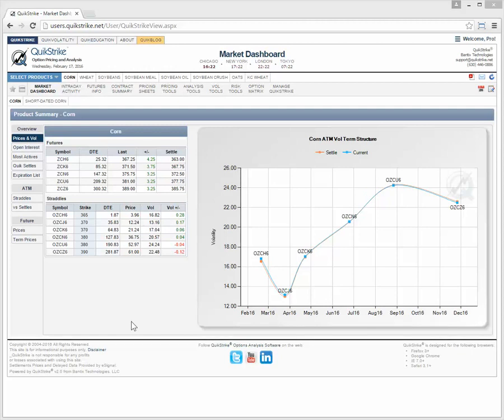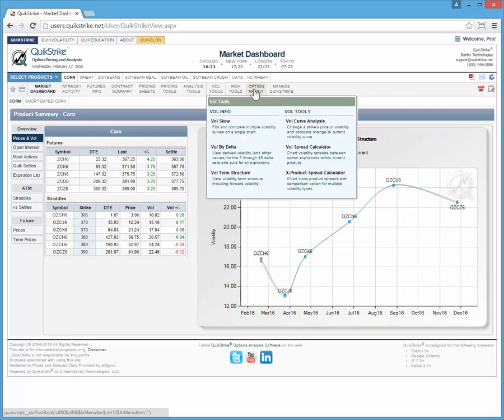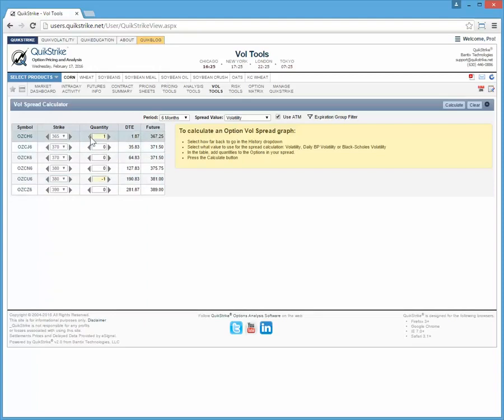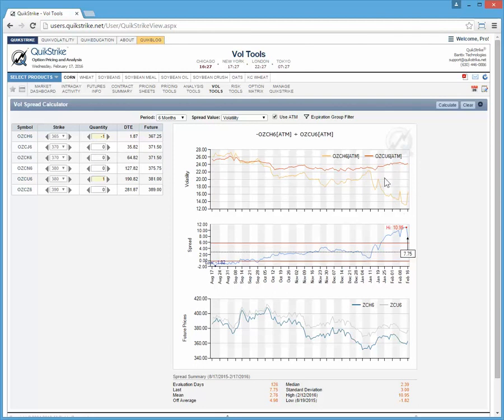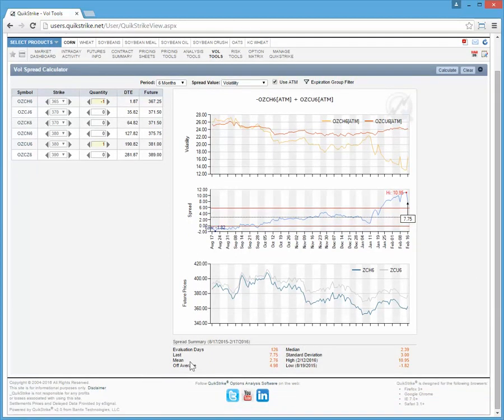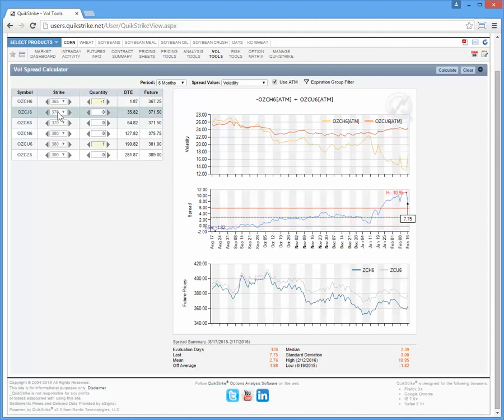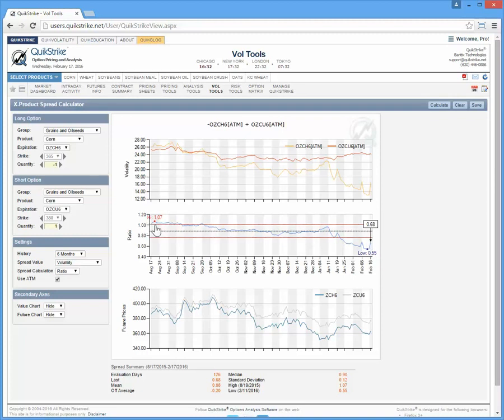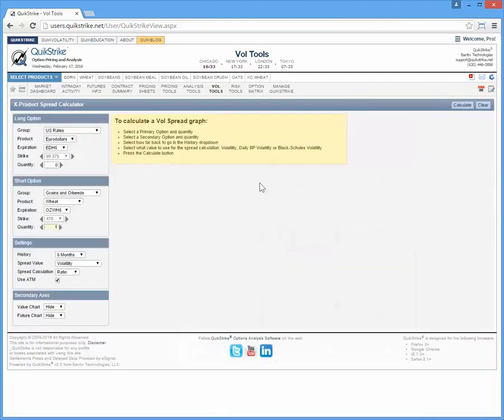2016 02 17 QS Vol Tools Vol Spread Calculators